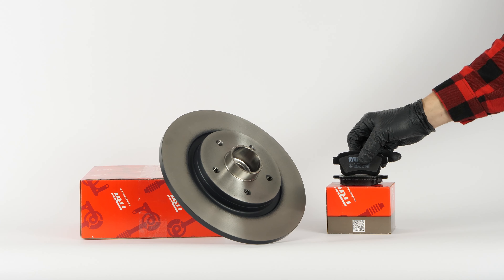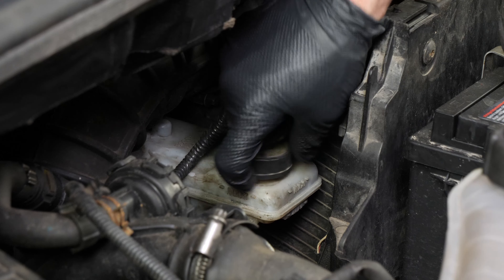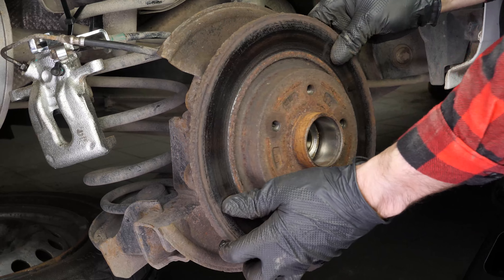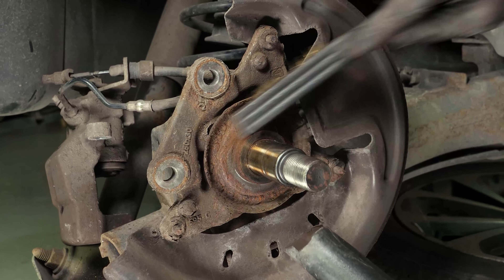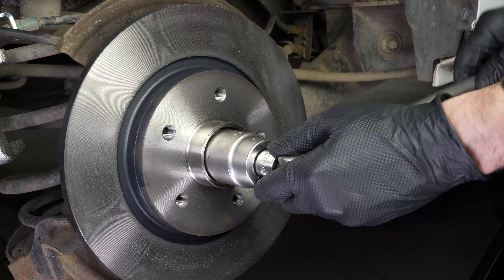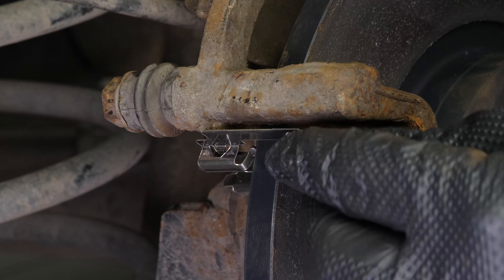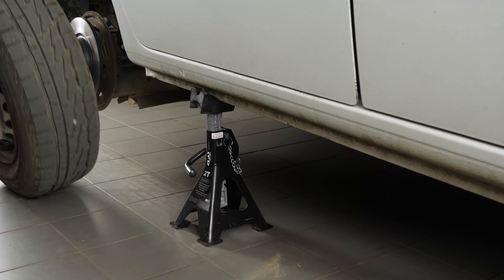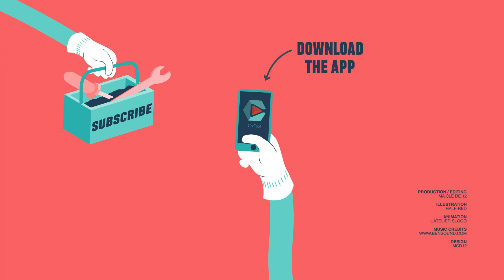How to replace the rear brake discs and pads Kangoo mk2 🚗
Rear brake rotors and pads on a Renault Kangoo mk2.

Needed tools:
-💣🤖🏆The complete toolbox recommended by UseTool EN to repair your Kangoo mk2

- Iron wire
- 13mm spanner
- 15mm spanner
- Socket wrench
- 18mm socket
- T-handle wrench
- Paper towel
- Hammer
- Wire brush
- Brake caliper windback tool
- 36mm socket

🔝💪Safely lift your Kangoo mk2 with the hydraulic jack and axle stands recommended by UseTool EN 💪🔝

- Hydraulic jack
- Wooden peg
- Axle stand

🚗📢💡 RESOURCES 💡📢🚗

0:00 Intro
0:15 Remove the pads
2:20 Remove the rotor
3:46Replace the rotor
6:03 Replace the pads
7:35 Tips